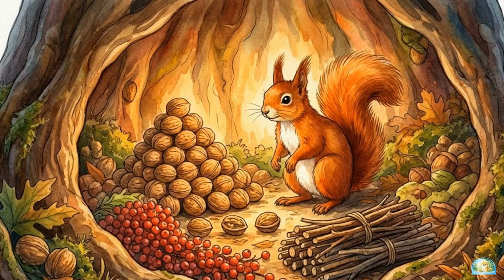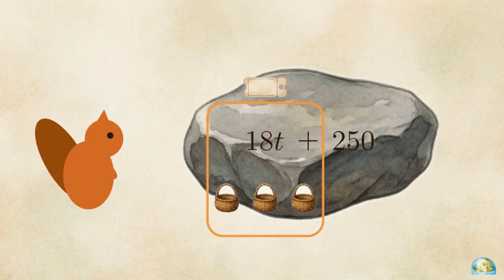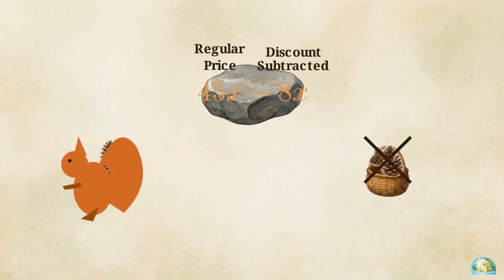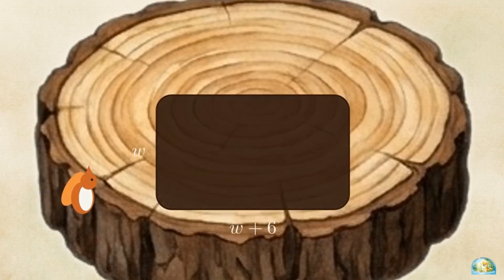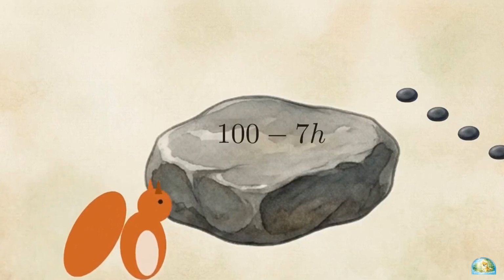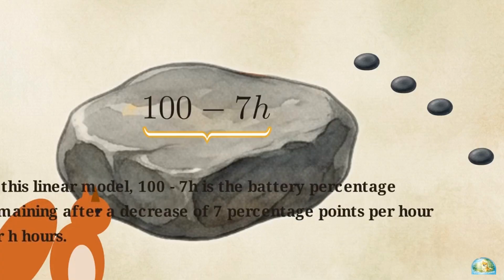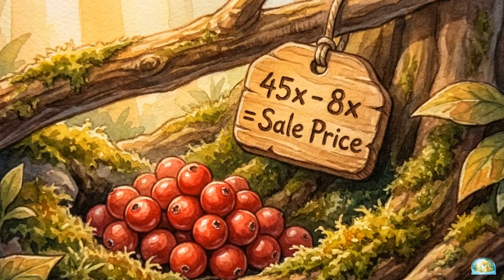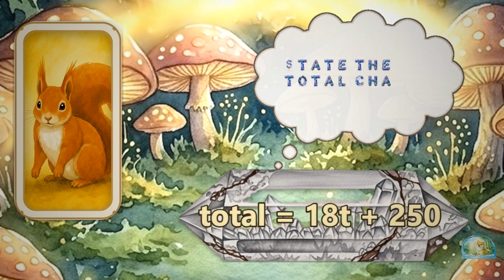Interpreting Expressions in Context · A-SSE.1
Identify what each term, factor, coefficient, and constant represents in a real situation.

CCSS A-SSE.1